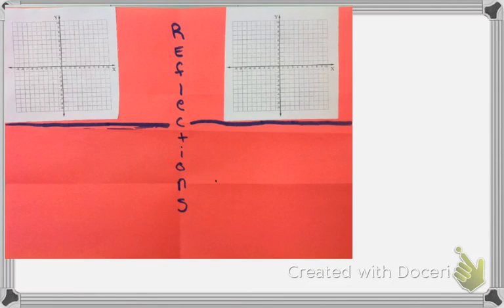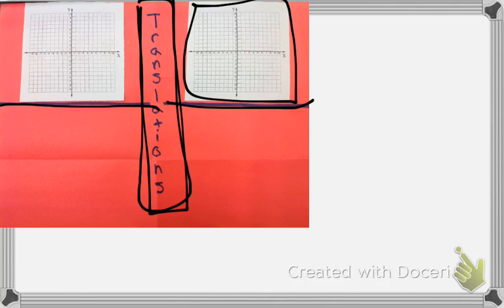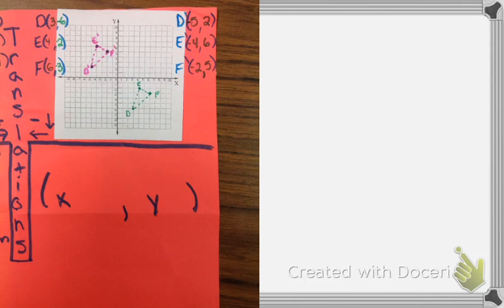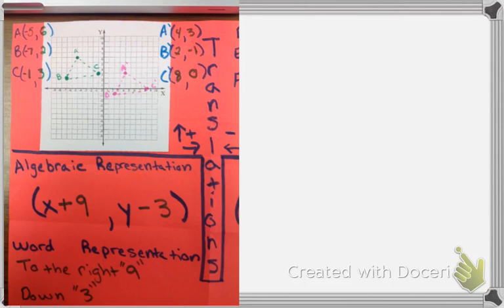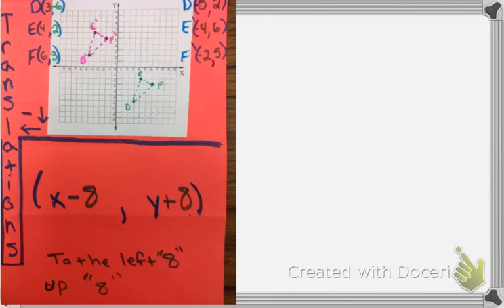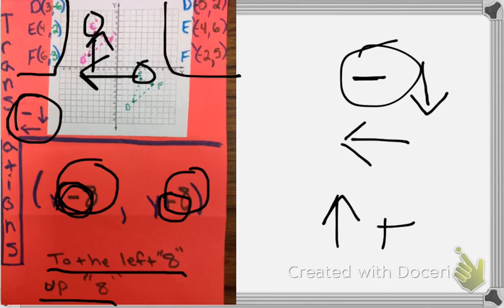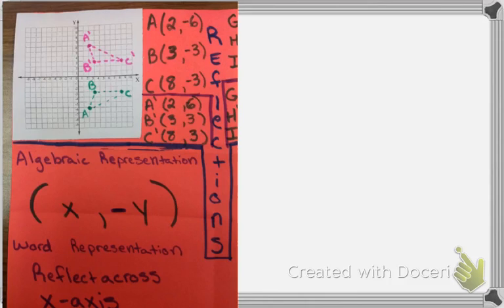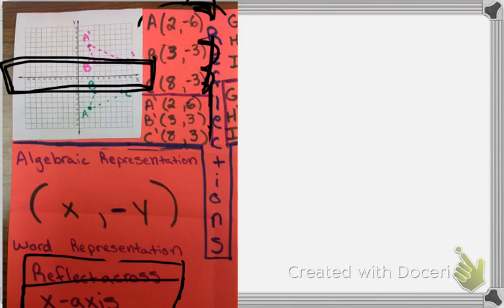foldable translations reflections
Foldable examples translations and reflections.